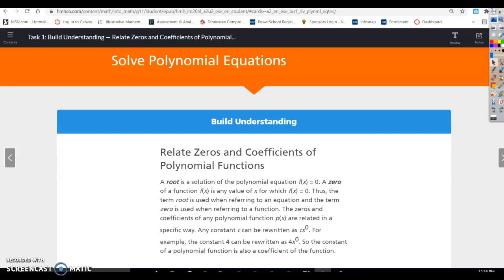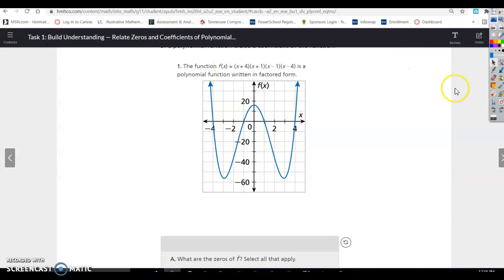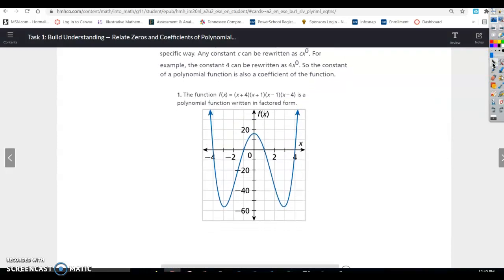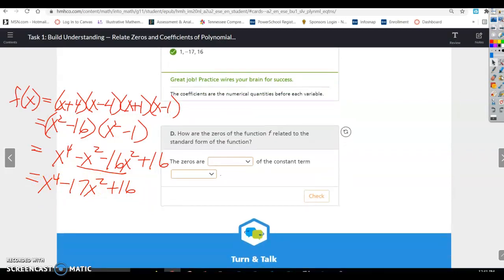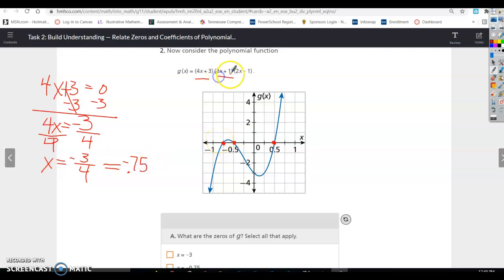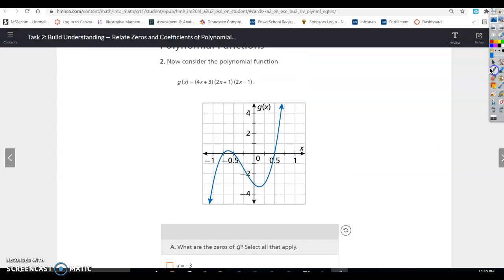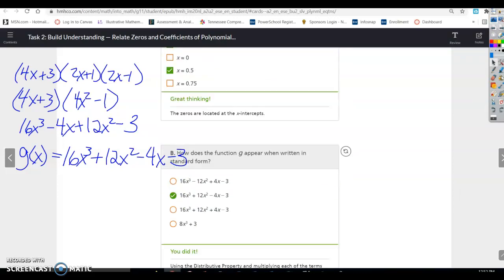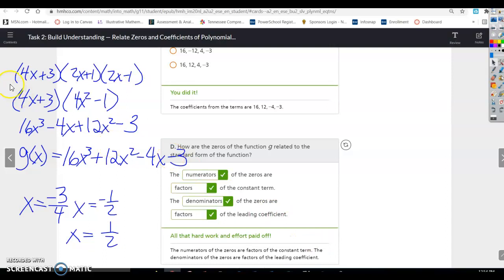Alg.2_Lesson5.1_Task 1-2